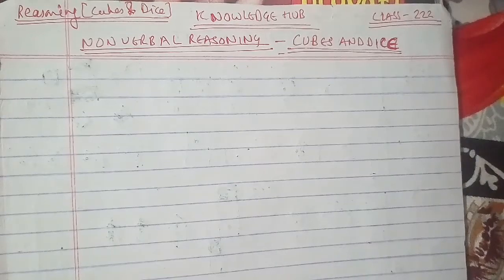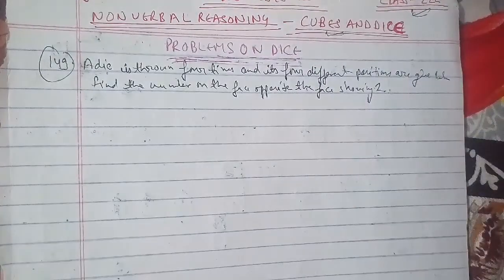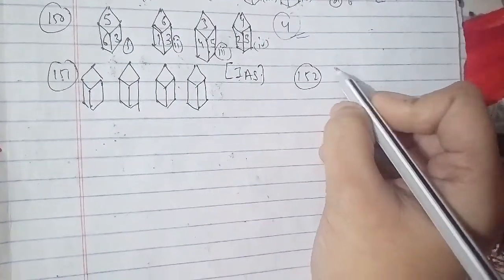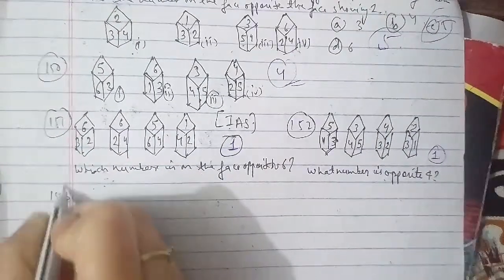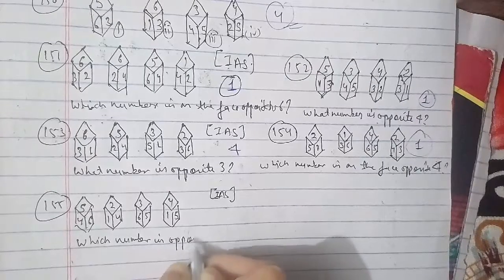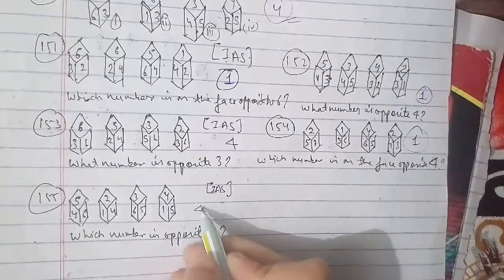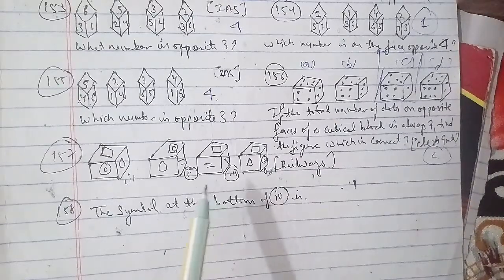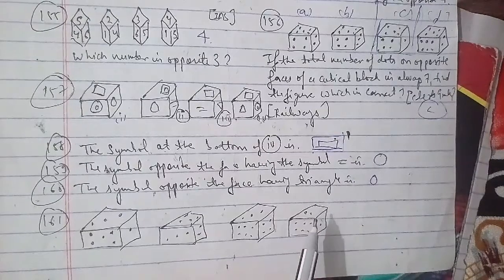Part-222-Reasoning-Non Verbal Reasoning-Cubes and Dice-Important question-SSC,RRB,RBI,CBI,UDC,BANK P